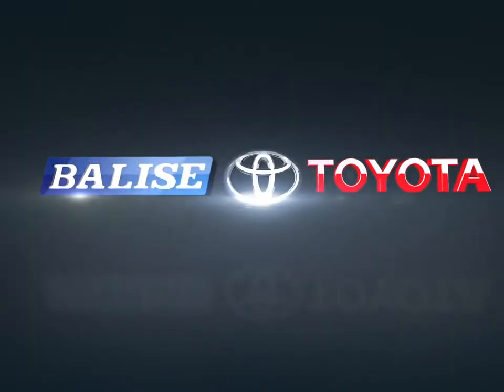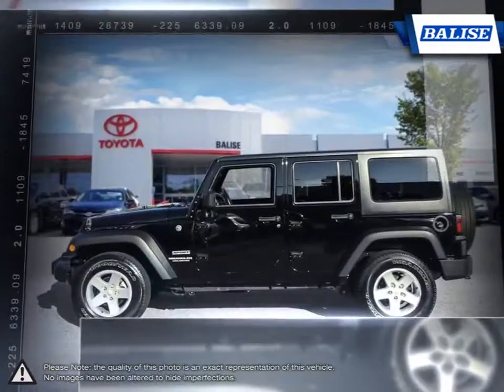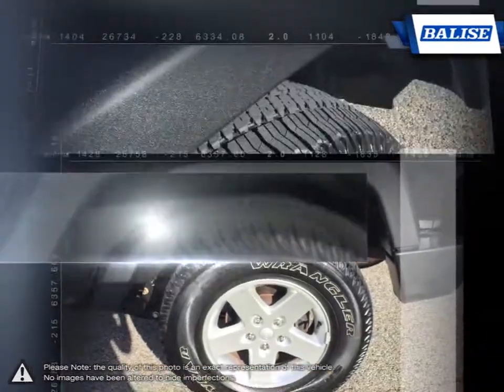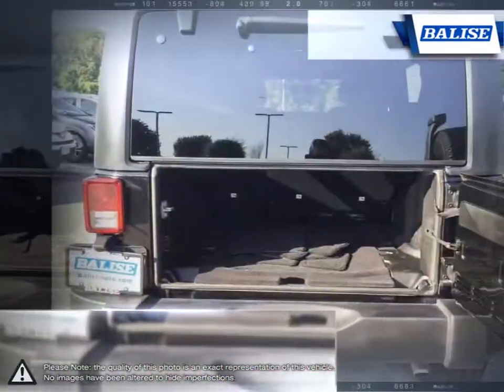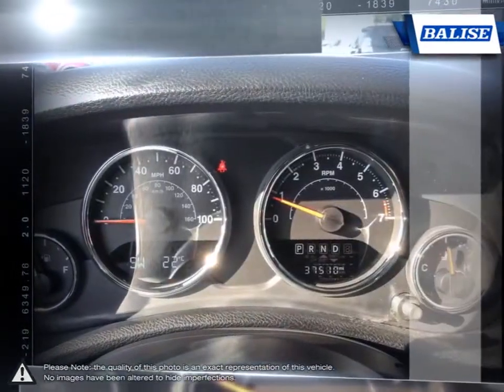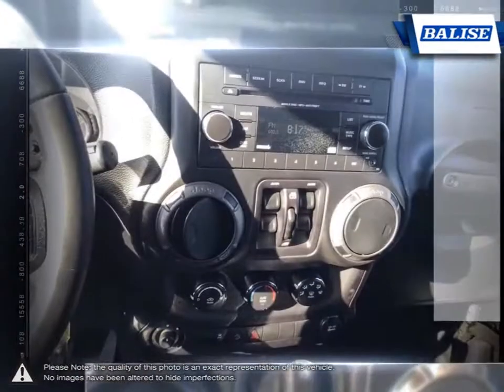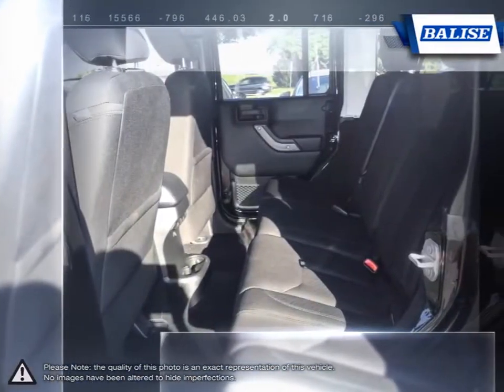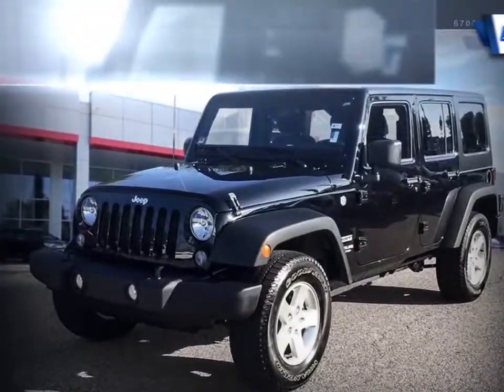2016 Jeep Wrangler | Balise Toyota of Warwick | 1C4HJWDGXGL300941